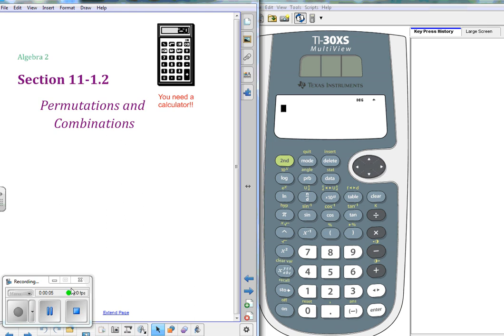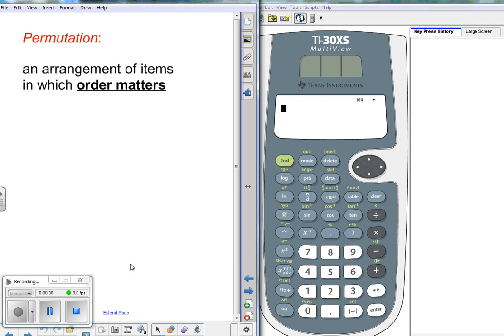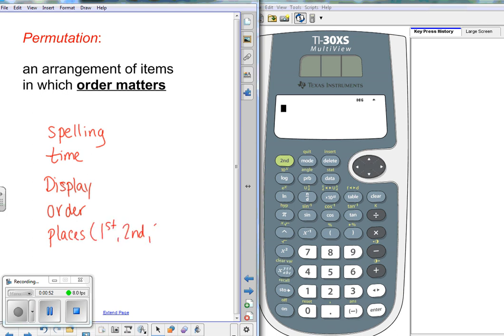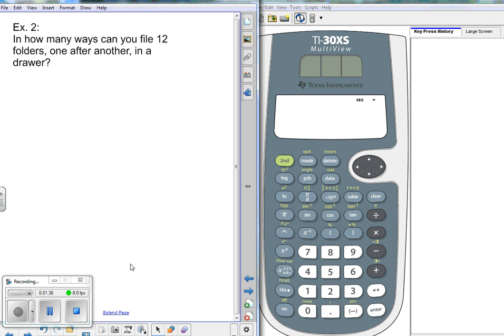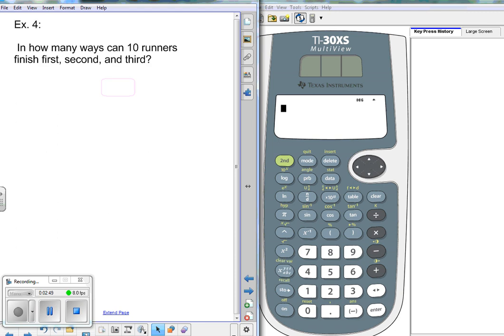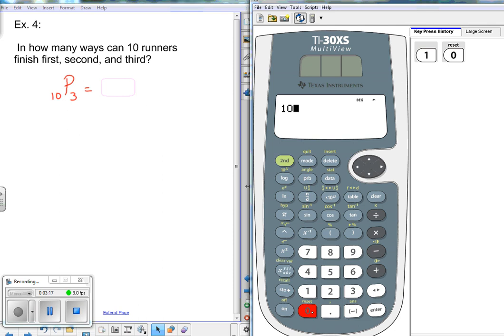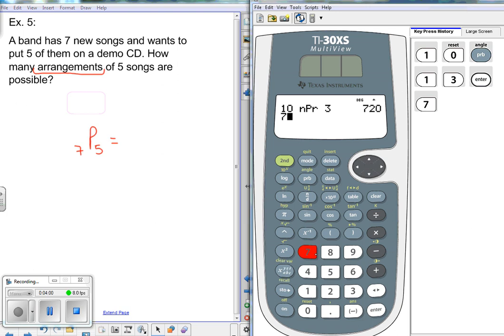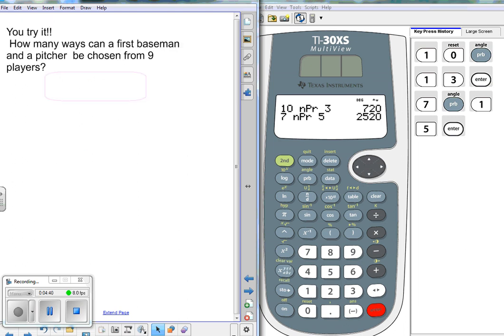11 1 2